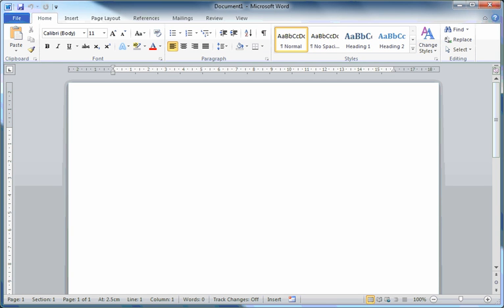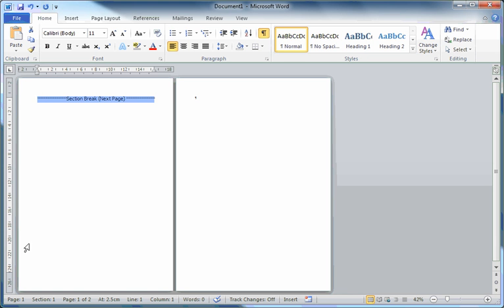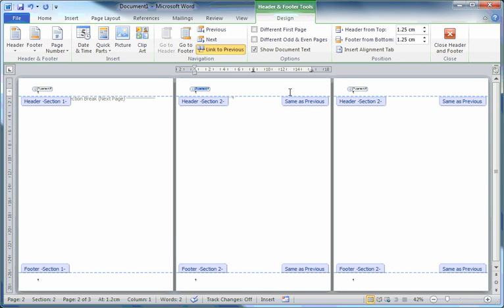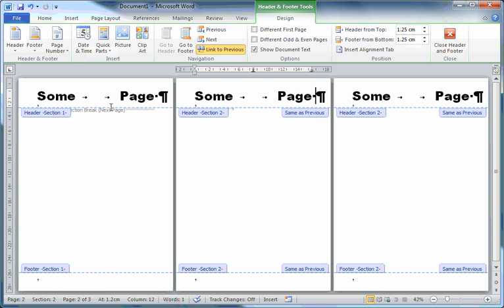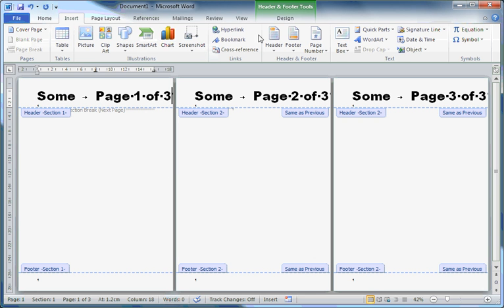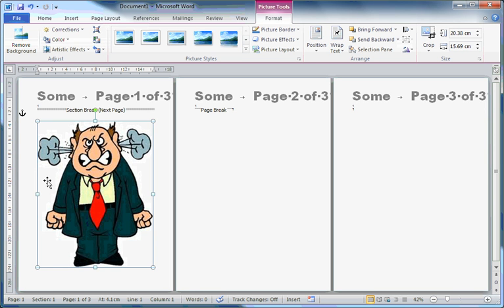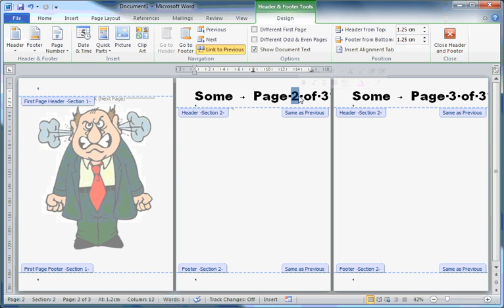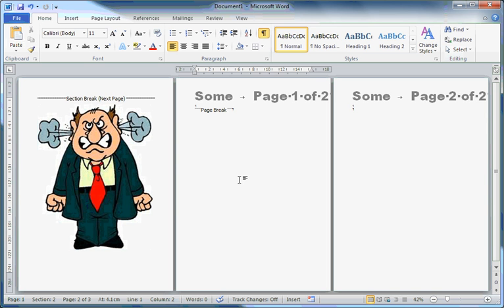Page numbering, Headers, Cover Pages and Sections in MS Word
This presentation uses MS Word 2010 to describe how to insert a header with page numbers. The creation of a cover page, which is not included in the page numbering, that has a picture but no header is also shown.